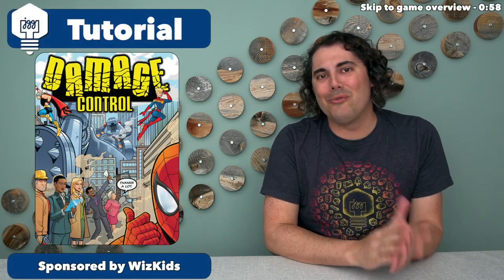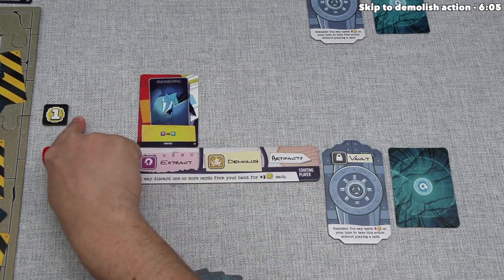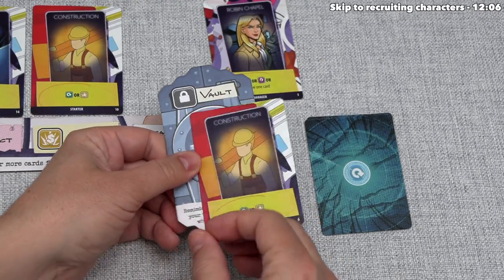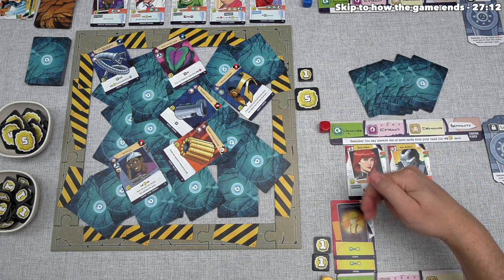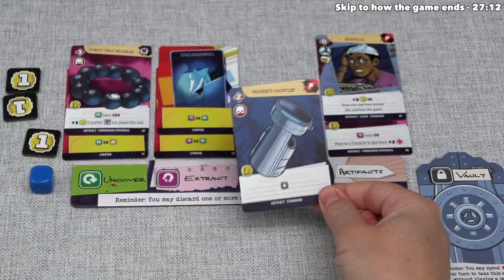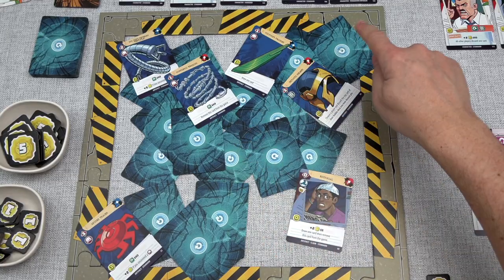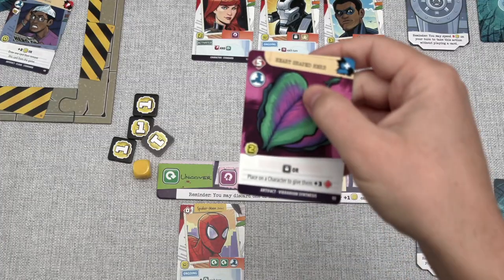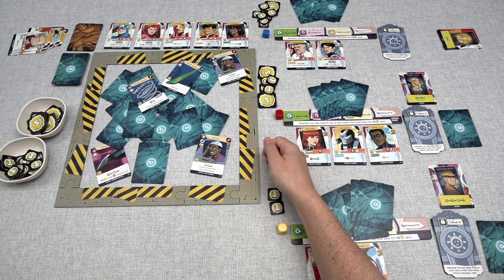Marvel: Damage Control - Learn While Playing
Here is my Marvel: Damage Control tutorial, where I teach the game as it is being played.

Teaching Timestamps:
Introduction - 0:00
Game overview - 0:58
Game start - 2:21
Playing a card - 3:27
Extract action - 4:03
Modules explanation - 5:02
Demolish action - 6:05
Uncover action - 7:35
Collapse event - 8:23
Character sighting event - 10:13
Vault action - 11:13
Recruiting characters - 12:06
End of turn cleanup - 14:53
How the game ends - 27:12
27:40